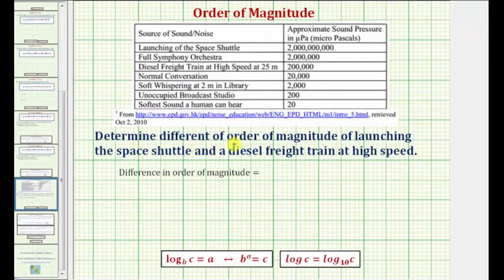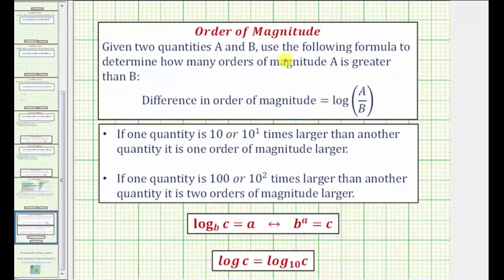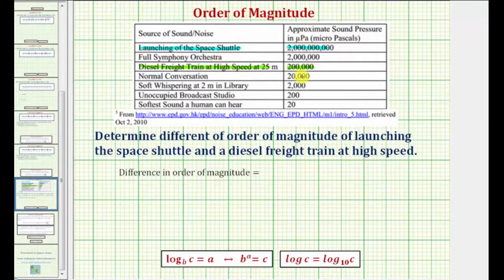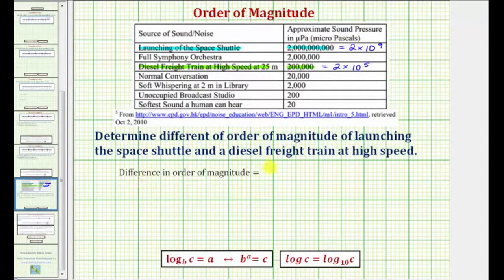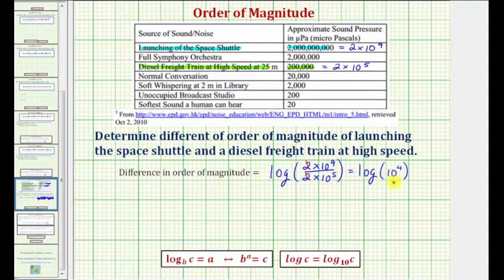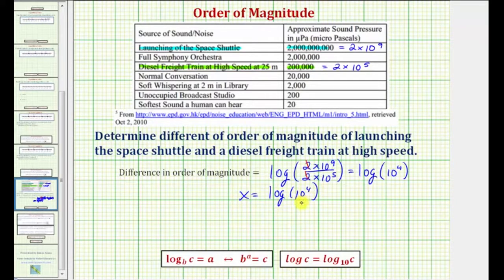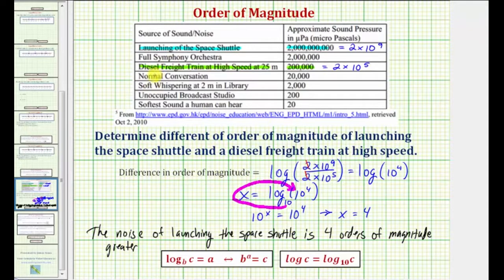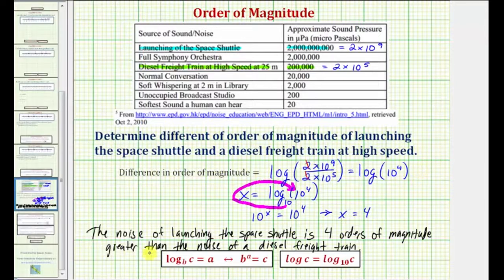Ex Determine the Difference in Order of Magnitude of Two Quantities Application